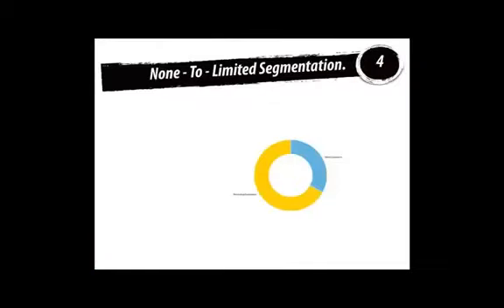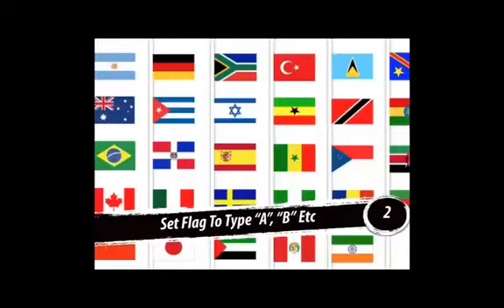The Recruitment Database Data Mapping Navigator with Andy Whitehead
At this stage we have not met. I do not know you and know your situation. If we believe we can help you our goal for all of our clients is simple: Double the revenue in your agency in 12 months or less.

Yes you will see above that it is possible. How? It sounds like BS.

We work with you one to one, in group session and online where we have every strategy and tool ready for use now.

Andy Whitehead

Check out some of our podcasts and get to know about us at: